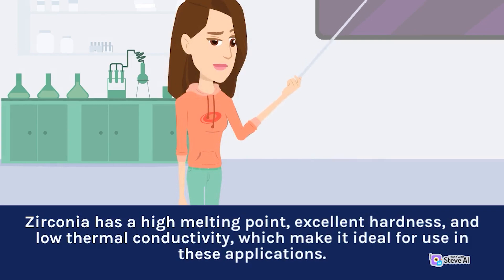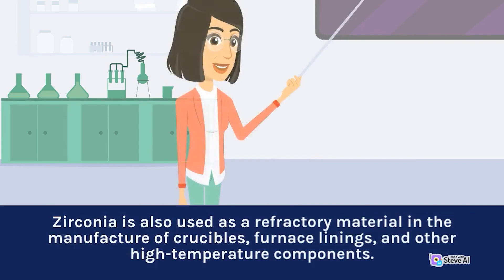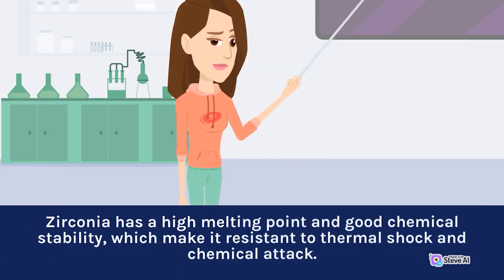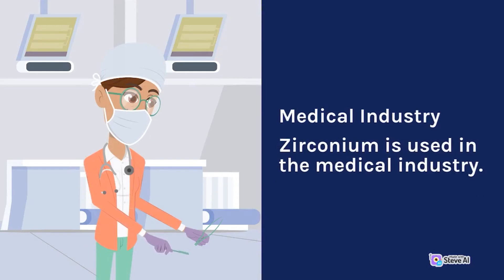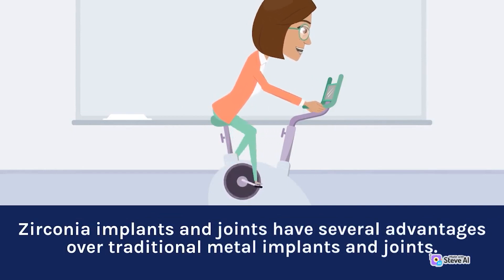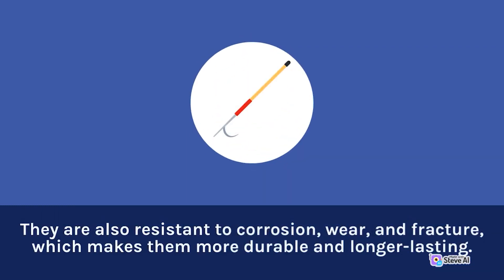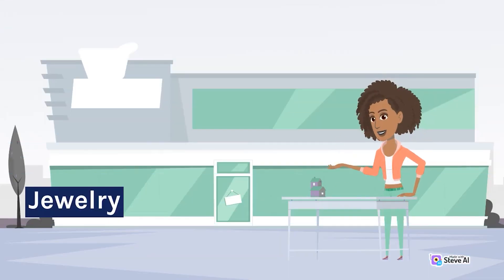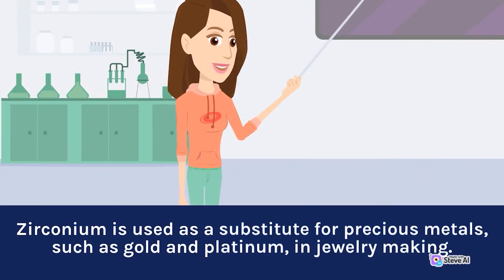Chemical reactions around the element Zirconium | Part 2 | Interesting Chemistry